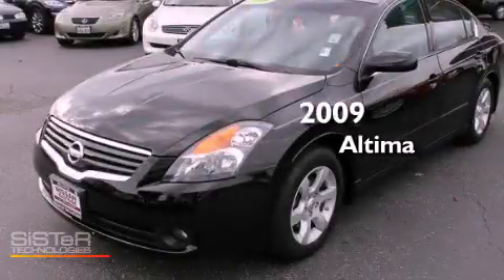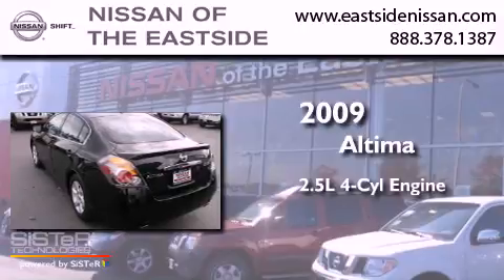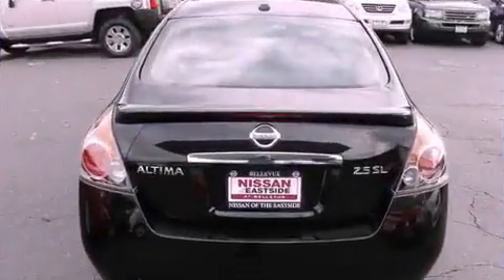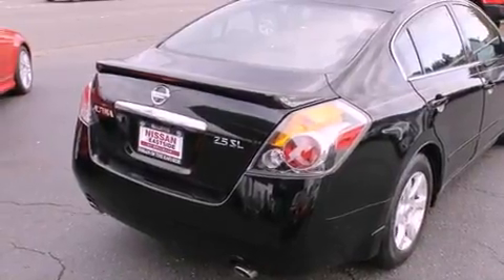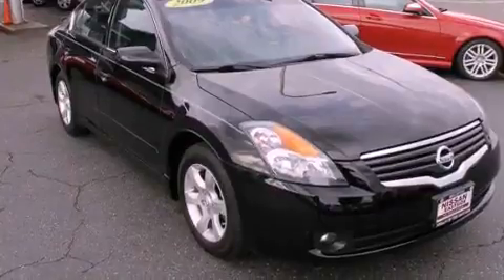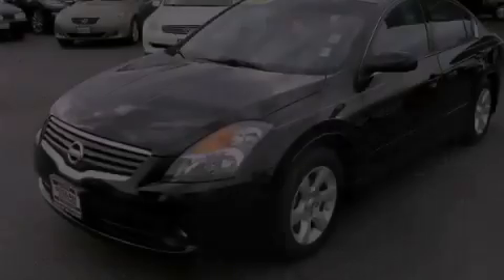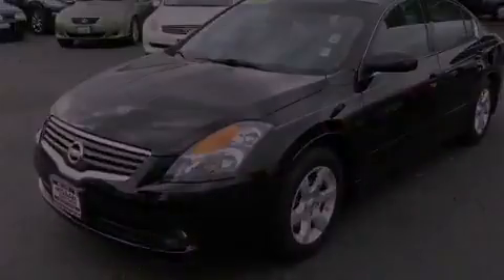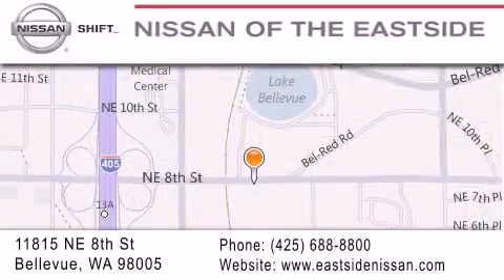2009 Altima Bellevue WA 98004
Year : 2009
 Make :
 Model : Altima
 Engine : 2.5L I4 DOHC 16V
 Trans . : Automatic
 Exterior : Black
 Miles : 29,601
 Interior : Charcoal
 Stock : P2443

 Preowned 2009       Altima Bellevue WA